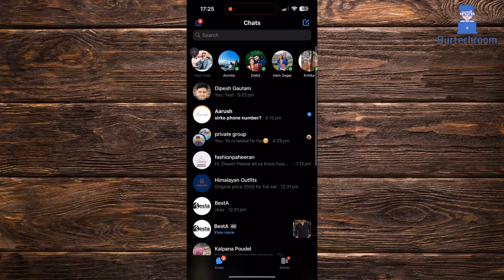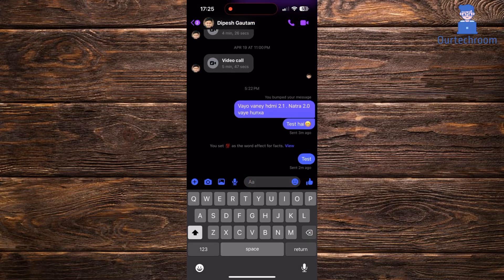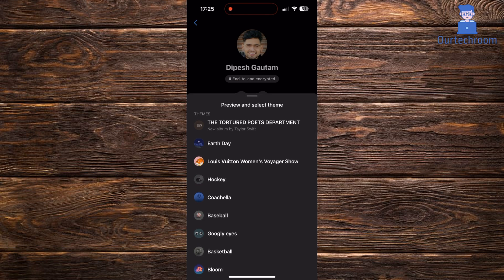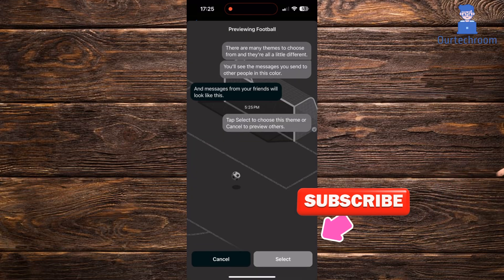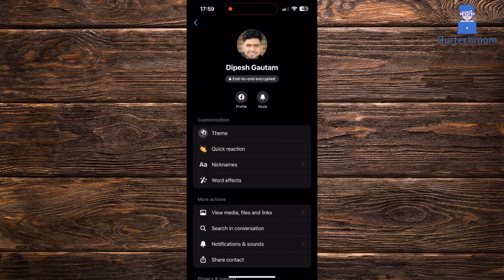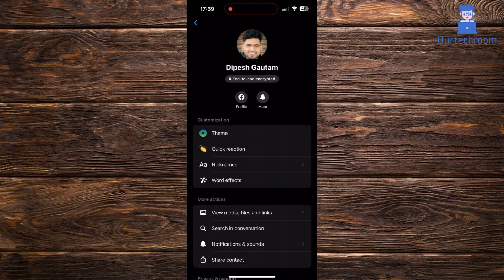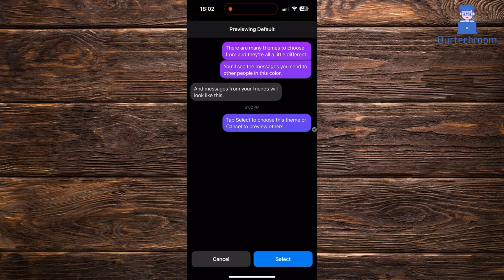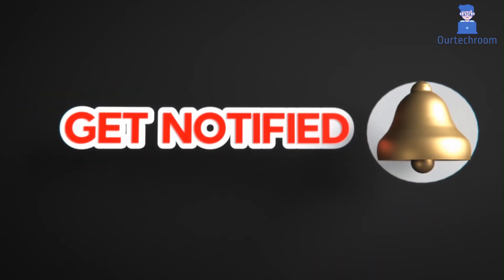How to Change Chat Themes in Facebook Messenger ?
🎉. In this video, we'll teach you how to personalize your Facebook Messenger chats by changing their themes! 💬 Whether you want to add a burst of color, convey your mood, or simply change things up, we have you covered.